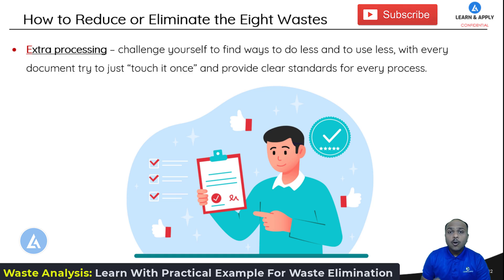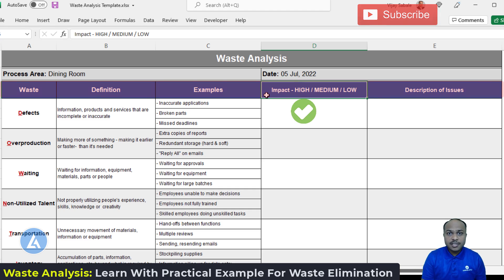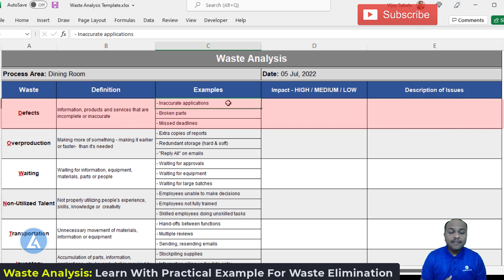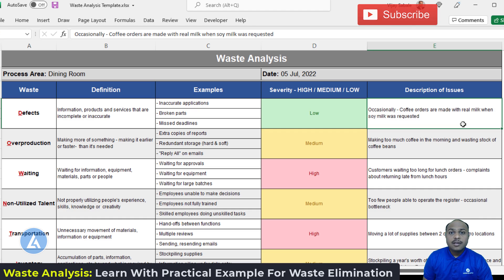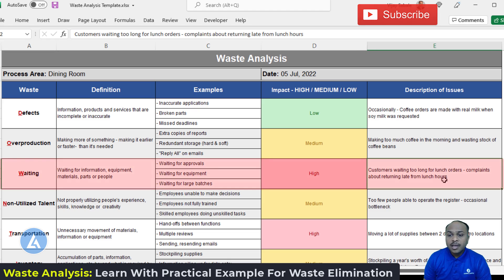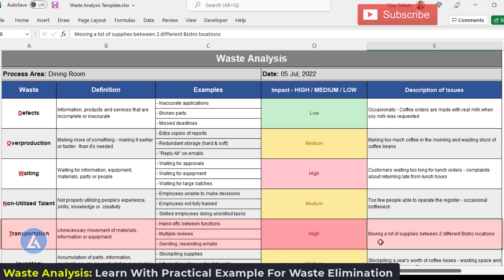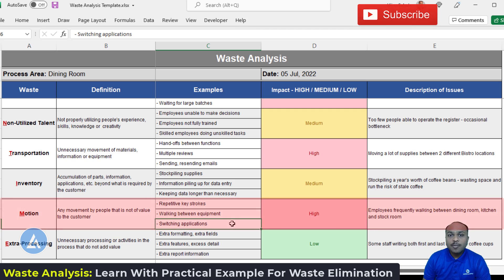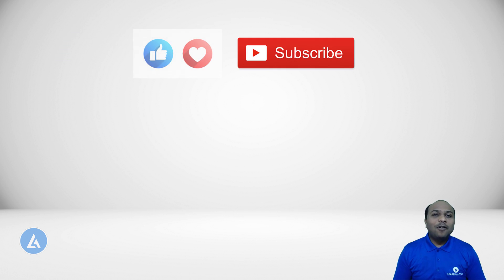How To Find 8 Types Of Waste With Example: Waste Analysis PART 2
To learn Lean Six Sigma and Minitab most effectively and practically,
Hello Friends,
           In this video, you will learn How To Find 8 Types Of Waste With examples. This video provides you the guidelines to find all 8 types of waste in your processes.

It consists of the following topics:
✅ Introduction of Waste Analysis Template
✅ Frequency to conduct Waste Analysis
✅ Waste Analysis Excel Template to find all 8 Types of Waste in LEAN
✅ Identify DEFECT Waste in Process with Example
✅ Identify OVERPRODUCTION Waste in Process with Example
✅ Identify WAITING Waste in Process with Example
✅ Identify NON-UTILIZED TALENT Waste in Process with Example
✅ Identify TRANSPORTATION Waste in Process with Example
✅ Identify INVENTORY Waste in Process with Example
✅ Identify MOTION Waste in Process with Example
✅ Identify EXTRA PROCESSING Waste in Process with Example
✅ One More Example For Waste Analysis Exercise (Waste Analysis Template)

0:00 Introduction of Waste Analysis Template
0:37 Frequency to conduct Waste Analysis
0:58 Explanation of Waste Analysis Excel Template
1:54 Identify DEFECT Waste in Process with Example
3:27 Identify OVERPRODUCTION Waste in Process with Example
4:05 Identify WAITING Waste in Process with Example
4:44 Identify NON-UTILIZED TALENT Waste in Process with Example
5:15 Identify TRANSPORTATION Waste in Process with Example
5:48 Identify INVENTORY Waste in Process with Example
6:21 Identify MOTION Waste in Process with Example
6:53 Identify EXTRA PROCESSING Waste in Process with Example
7:29 One More Example For Waste Analysis Exercise (Waste Analysis Template)
7:50 Learn Lean Six Sigma and Minitab Most Effectively and Practically